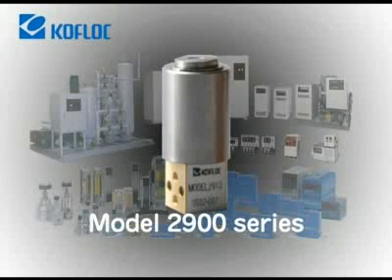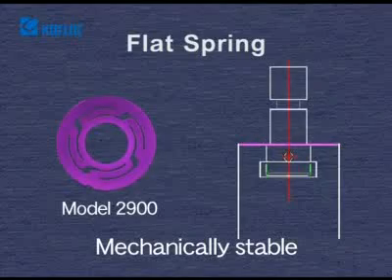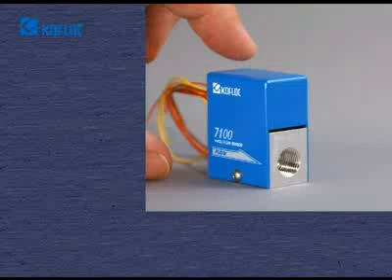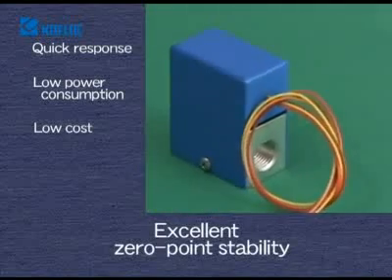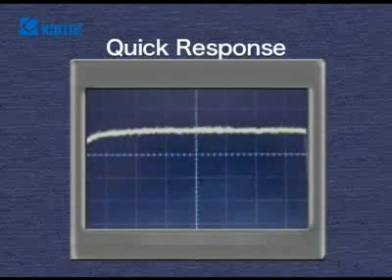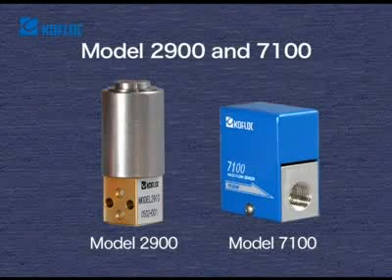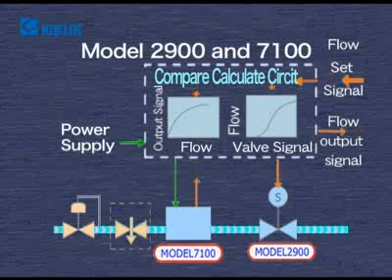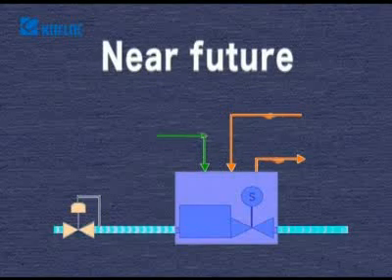Thermal Mass Flowmeters for gas - KOFLOC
KOFLOC 7100NL, 7100S
The KOFLOC Micro Gas Flow Meter MODEL 7100NL SERIES is a low-cost, low-power, quick response mass flowmeter with a chip-sensor based on the MEMS technology. The solid-state sensor assembly is very light & compact, and draws very little power, allowing the unit to run on a battery. it is thus ideal for incorporation into a portable gas analyzer and other type of equipment where size and low power-consumption are important criteria. Accepting power supply between 5 and 24 VDC with operating temperature between 0 to 50!AC make the MODEL 7100NL easy choice in numerous applications.

FEATURES
- Miniaturized MEMS sensor assembly - Quick response of 70ms or less
- Low power consumption of just 20mW - Low power requirement of just 5VDC single power source

APPLICATIONS
- Flow monitoring - Flow control - Leak sensor
- Gas analyzer